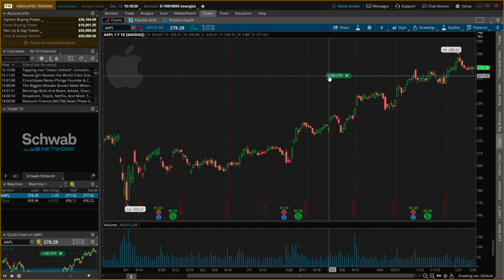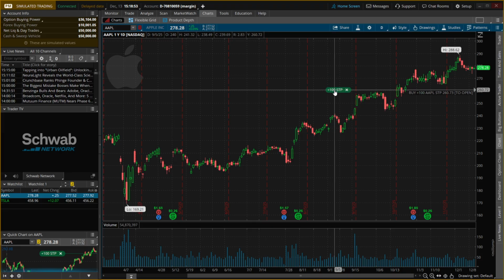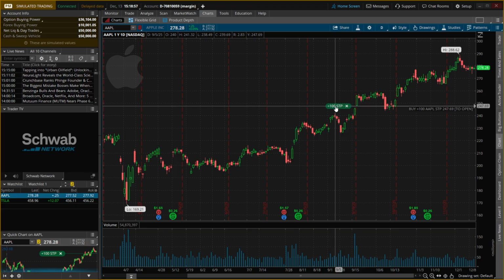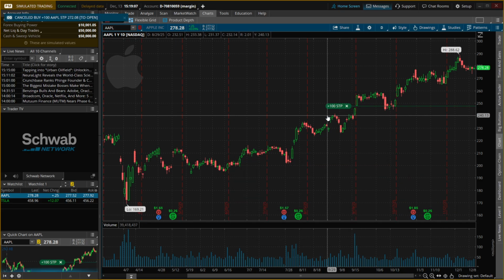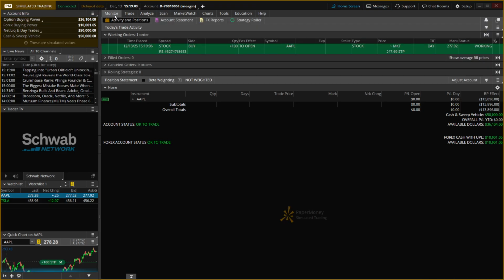How To MOVE STOP LOSS In ThinkorSwim (QUICK & EASY) 2026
In this video, I'll show you how to move a stop loss in Thinkorswim. This is a full step-by-step guide on how to adjust your stop loss orders in Thinkorswim in 2026. If you've been trying to manage your risk and move stop losses on active trades, this is the video you need to watch!